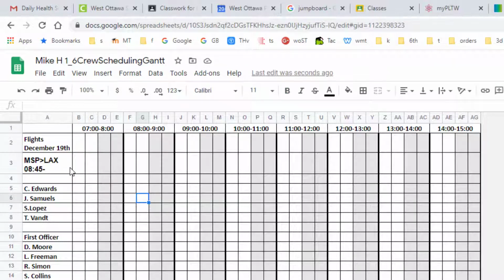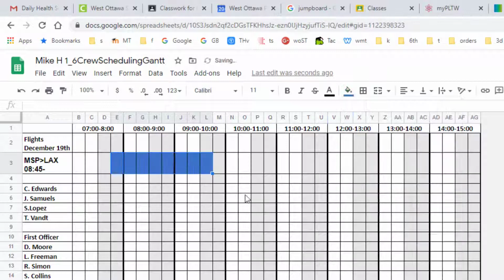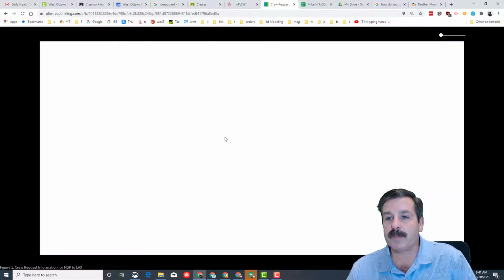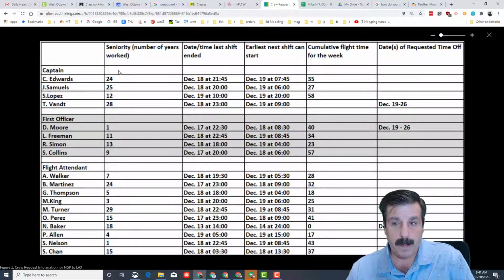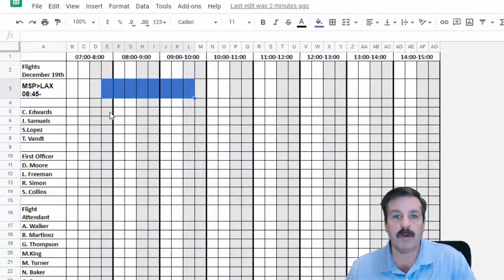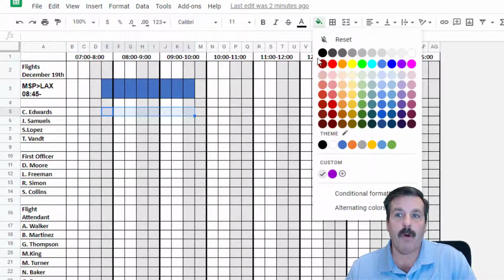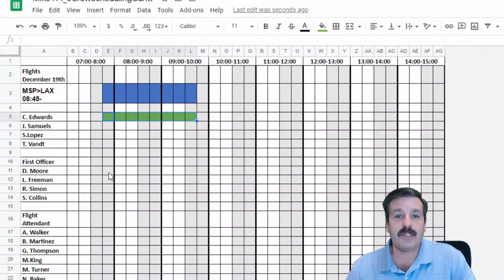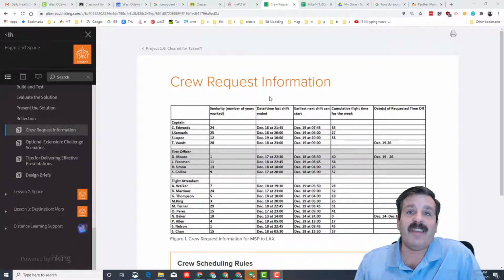Simple Steps for Success with your GANTT chart. Minneapolis to LAX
Here are simple steps for success with your GANTT chart. Minneapolis to LAX is a cool project in the Project Lead the way flight and space program. If you combine this tutorial with the previous one, you will be on your way to completing the project successfully.